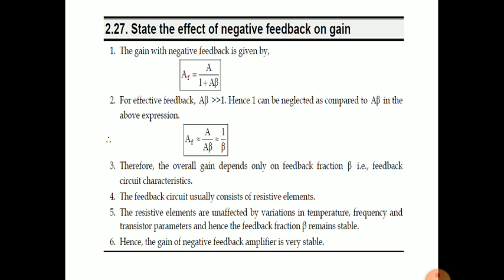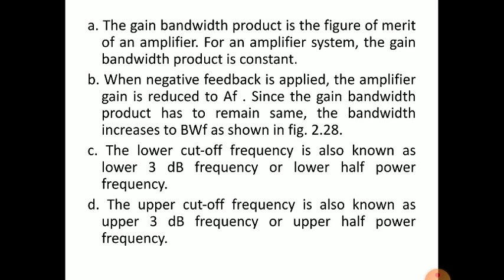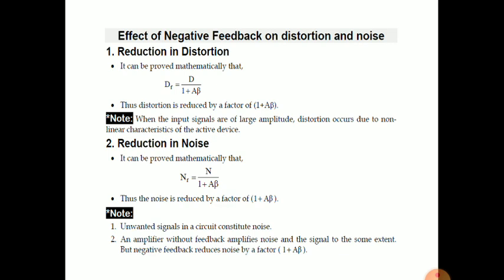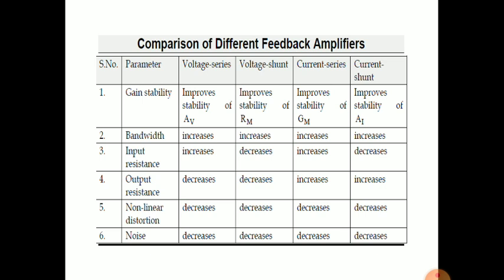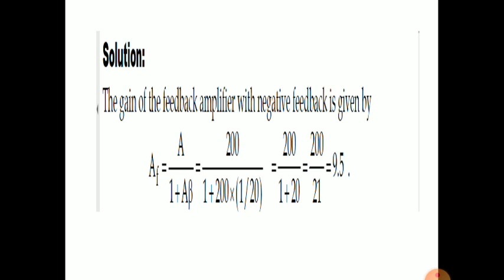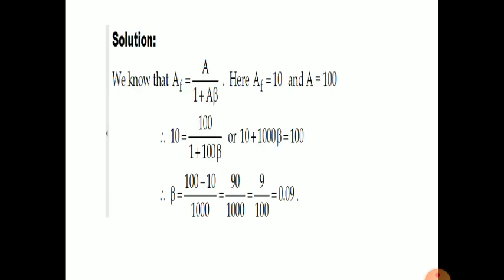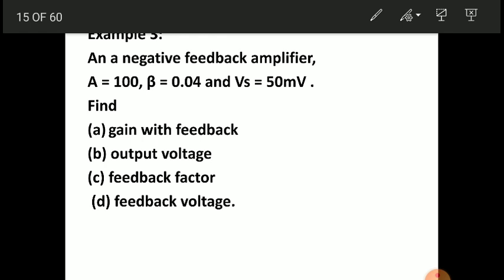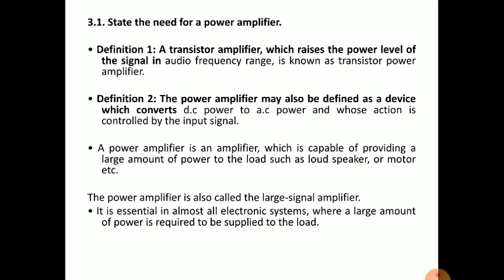Electronic devices and circuits video lesson july 8.2020...06/23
Topic.effect of negative feedback on gain.bandwidth input impedance and output impedance... introduction about power amplifier